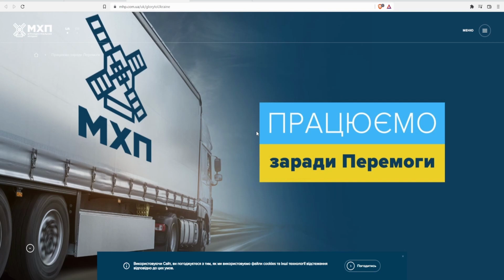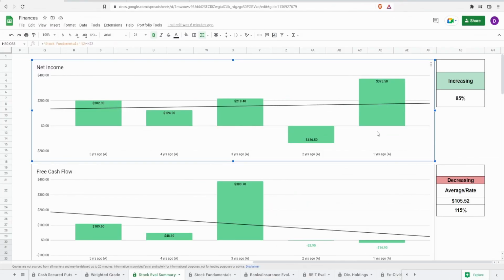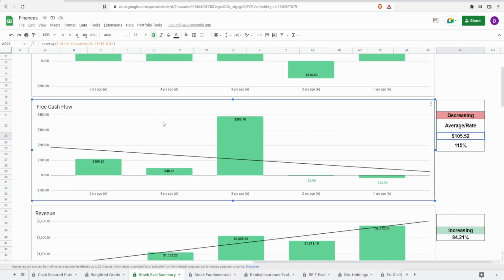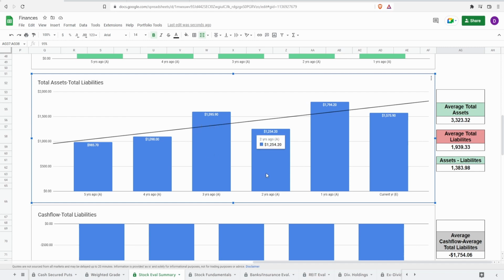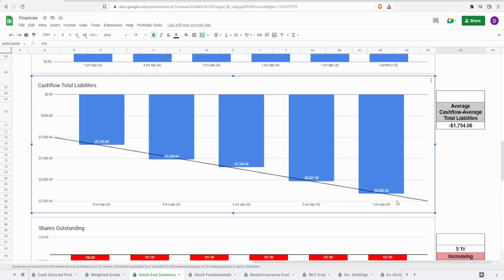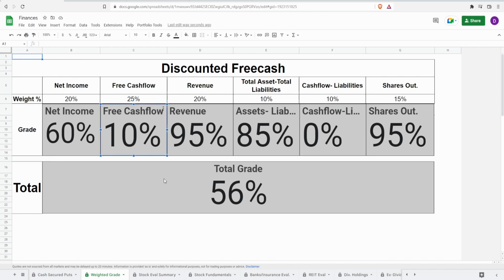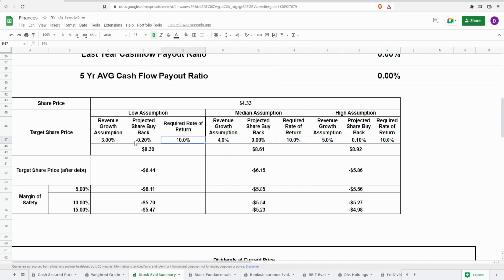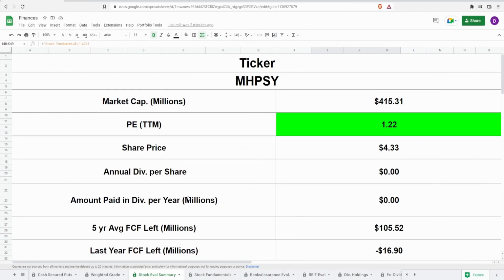Stock Analysis | MHP SE (MHPSY) | HONESTLY....